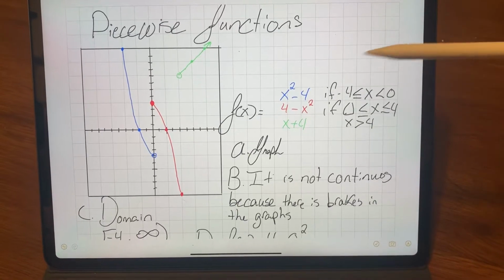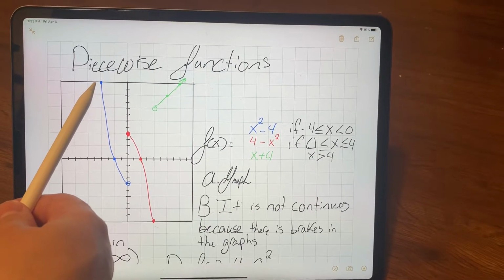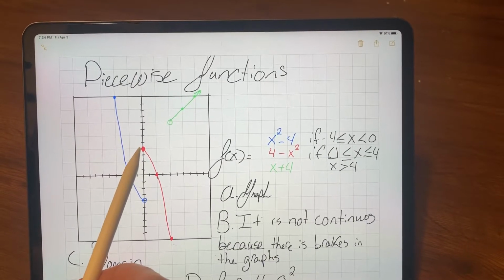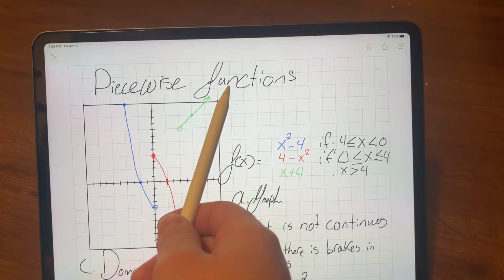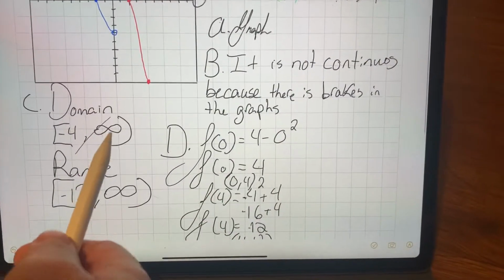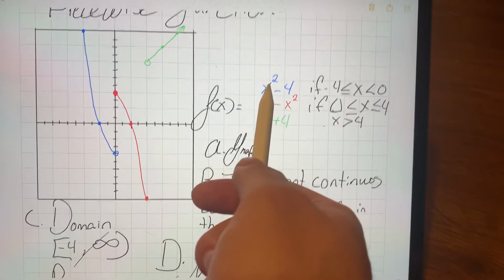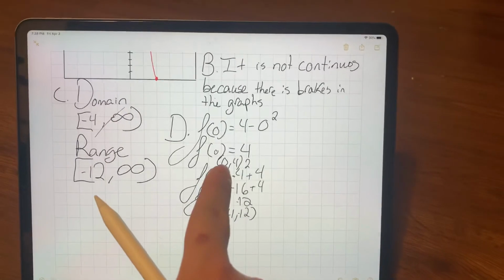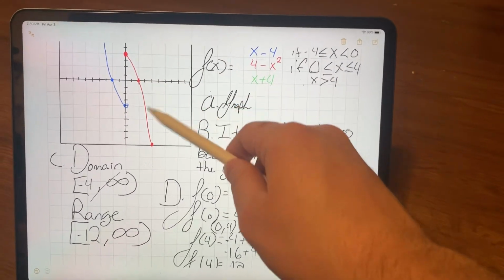Piece wise function